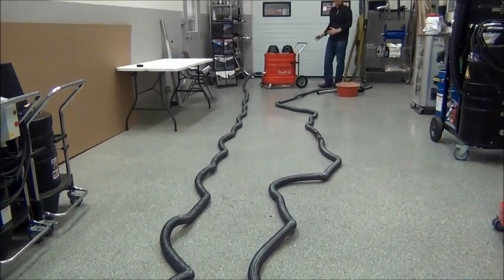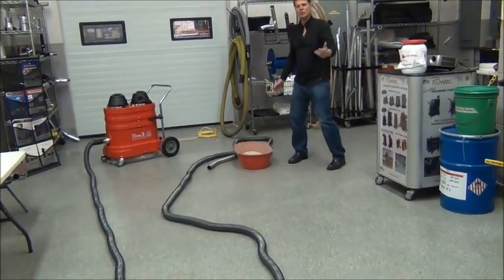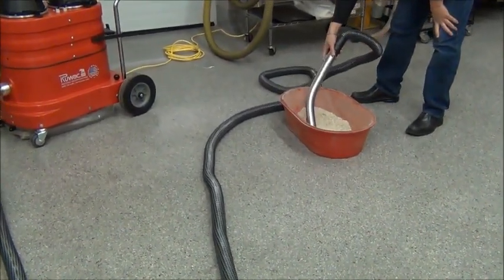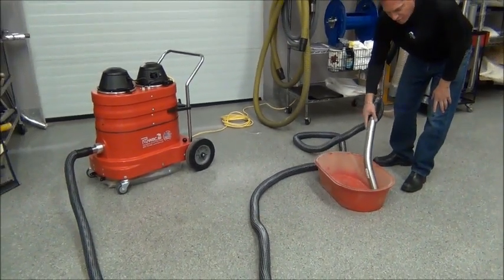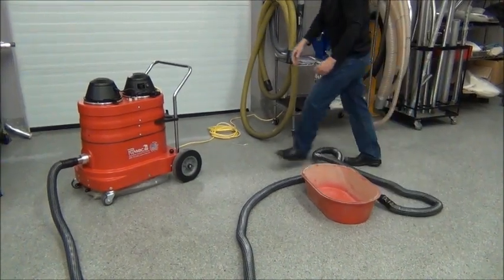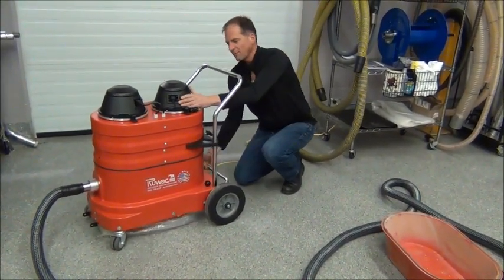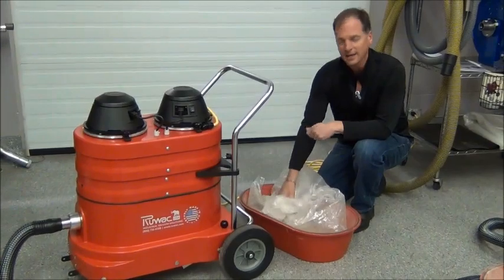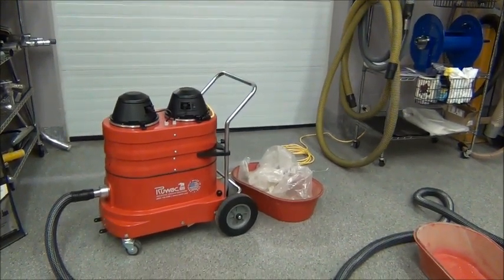Ruwac Little Red Pro Demo with 75ft hose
Ruwac's Little Red Pro is a 110V, 2 motor, 200 CFM Industrial Vacuum.  Watch as it easily handles sucking fine dust through a 75' (2" diameter) hose before sucking up two golf balls!